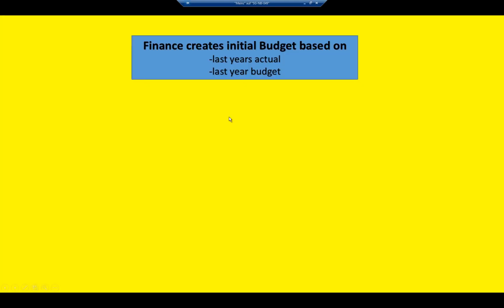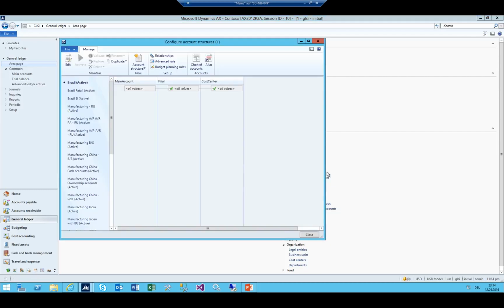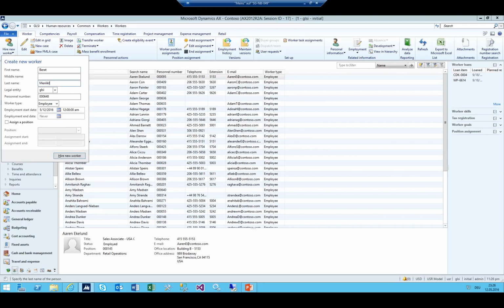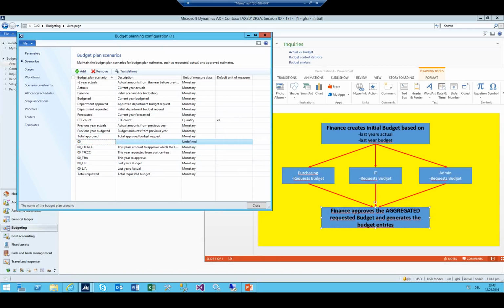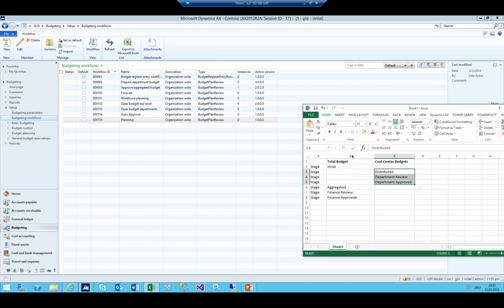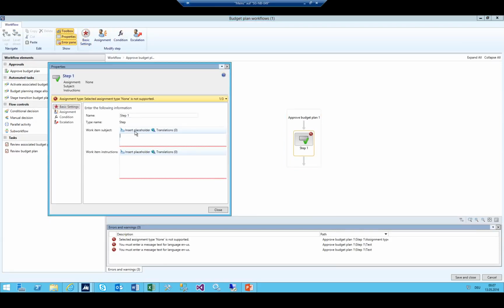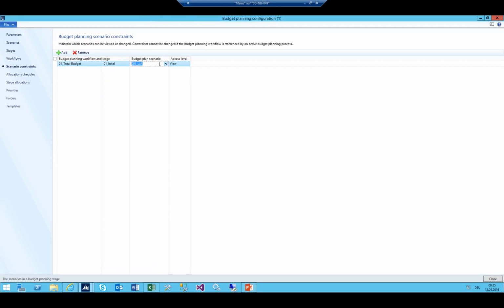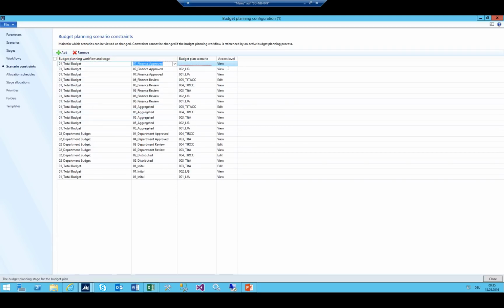Budget Planning Setup Part 1 Microsoft Dynamics AX 2012 R3